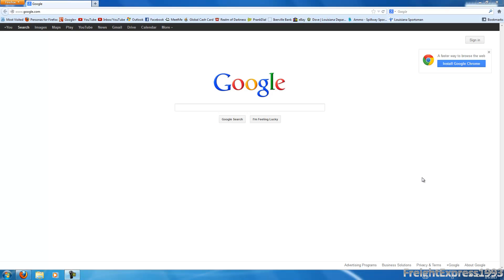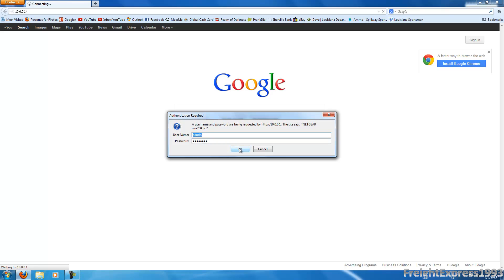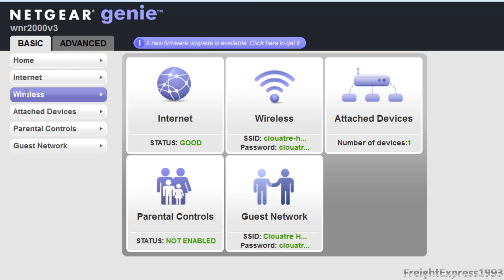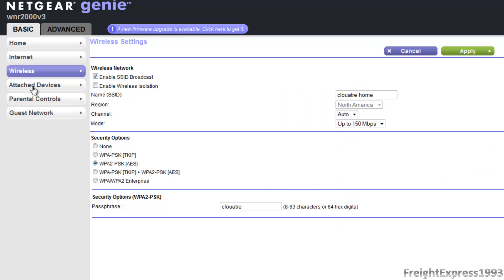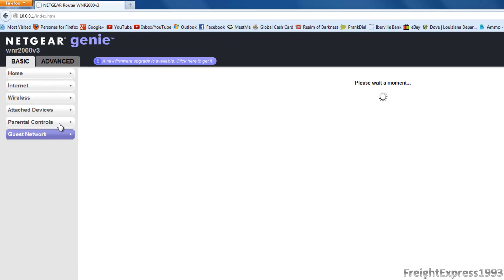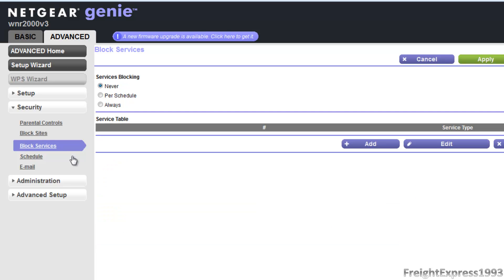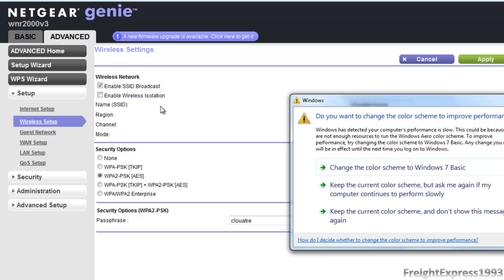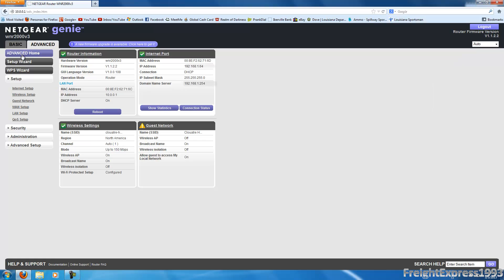How To Simply Access Your Wireless Router For Beginners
Please note that every router from other manufacturers can be different with their setup and all models would be the same I assume with different capabilities most likely the router that I would come across would be a Belkin,Linksys, or Netgear. If you can't login to your router get a paperclip to use to hold down on the reset button on the back of your router and you can log on with no problem and you can watch the video for information. I am using my Netgear router for basic demonstrations.